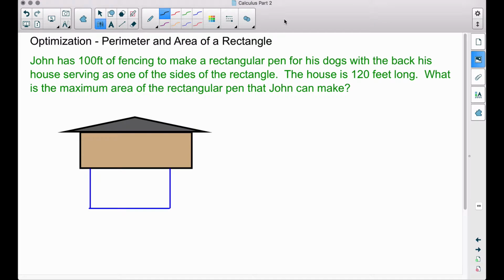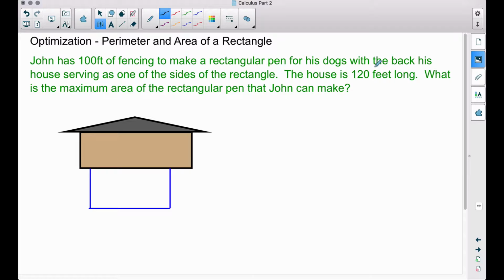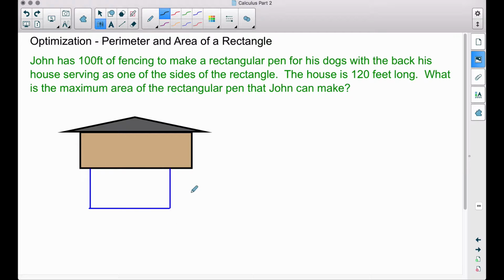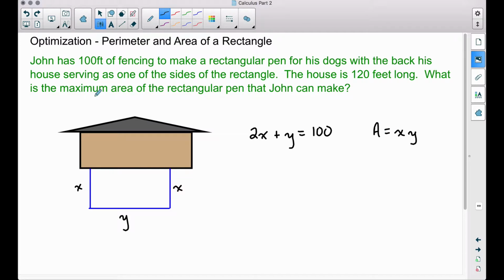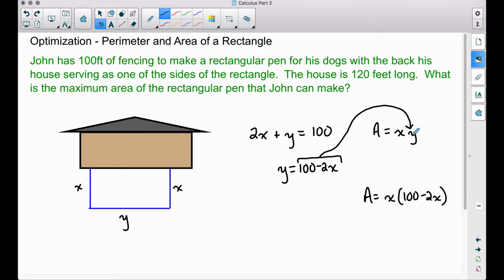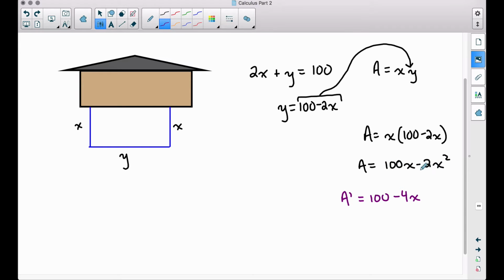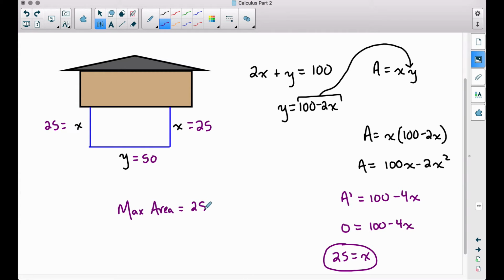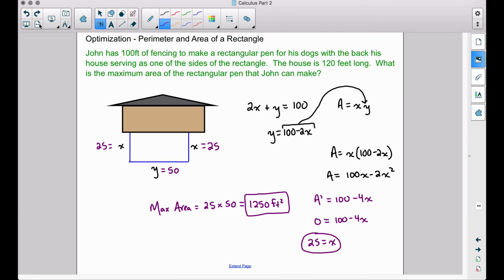Optimization – Perimeter and Area of a Rectangle Example 2 - Calculus 1 - 24HourAnswers.com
Summary:   An introductory example that involves maximizing the area of a rectangle, given some “perimeter” or length of fencing.